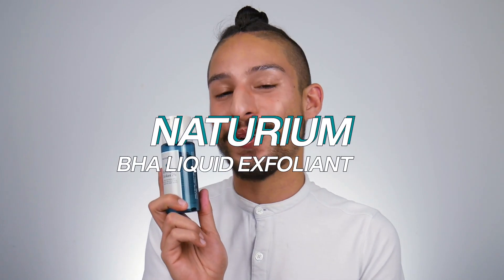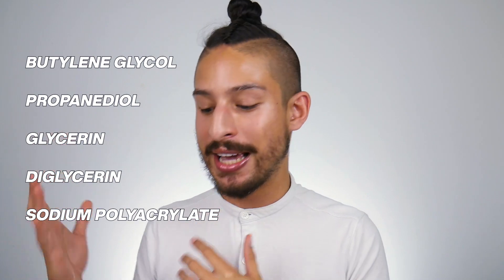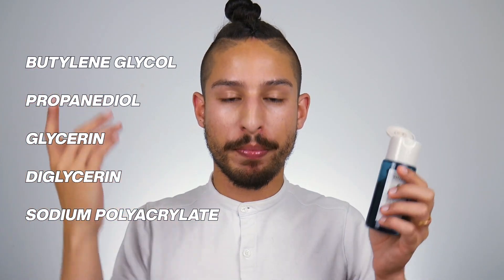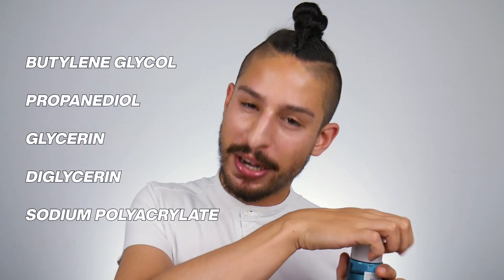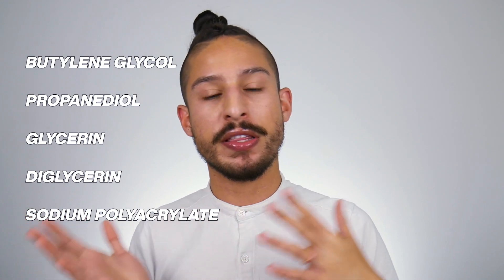NATURIUM BHA Liquid Exfoliant 2%: Review + Formulation Breakdown | Ramon Recommended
So Naturium just dropped a brand new BHA leave on treatment, and they were kind enough to send it to me early to try (and be featured in the campaign for the launch as well!) and I have some opinions I want to share on it! It's a BHA Liquid Exfoliant with 2% Encapsulated salicylic acid, fruit acids to aid in the exfoliation properties, AND a whole crew of humectants to nourish and hydrate the skin. Overall it sounds promising and like a dream come true, so is it a new favorite? Watch to find out!

*as I mentioned the product was GIFTED, but I was not obligated to review the product, and what I'm saying is based on my experience with the products and my research on the formulation and ingredients.
If possible, please donate to Impact Lebanon as a way of supporting emergency relief and medical aid after the devastating events that occurred this week
Black Lives STILL Matter y'all. Make sure you keep that energy going please.
Master list of links, petitions, and resources:
On My Skin:

Secret Key Starting Treatment Essence - Rose Edition

Opinions of Naturium aside, I'm aware of the situation and the issue that transpired.  As I mentioned in the video, I’m focused on the ingredients, the formulation, the product quality, and the accessibility and availability Naturium offers, something very in line with my own beliefs, when I talk about the product and my views on it. While I understand the different perspective, I see more glaring issues in the skincare community based around exclusionism, racism, and fear mongering without fact-based backing among other larger issues. I see Susan as a driving force for positive influence and education in the skincare world, supporting and uplifting other smaller creators (like myself), and giving a platform and voice to creators of color (like myself), so I’m going to focus on what’s personally more important to me as a creator of color with a focus in creating content geared towards BIPOC.